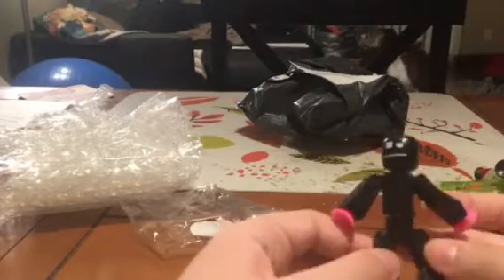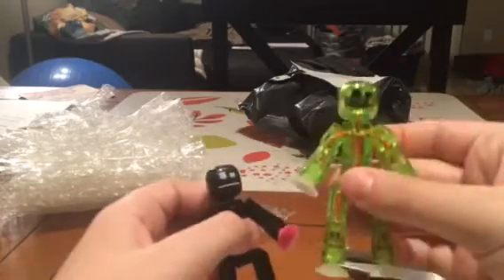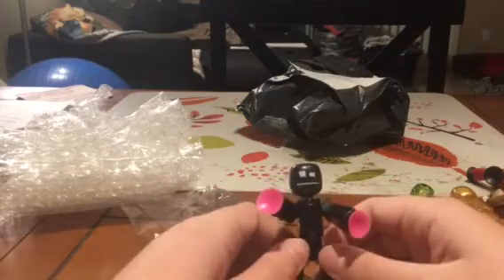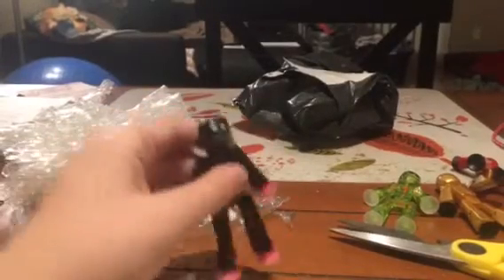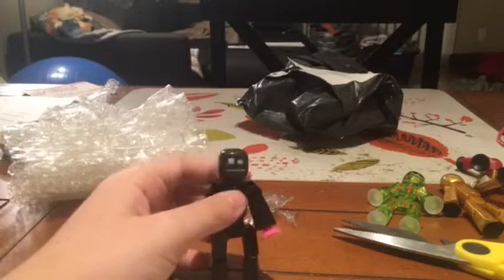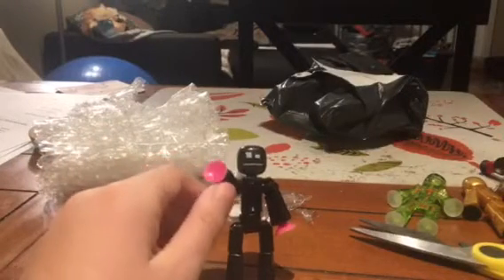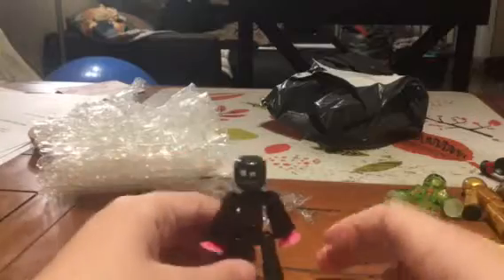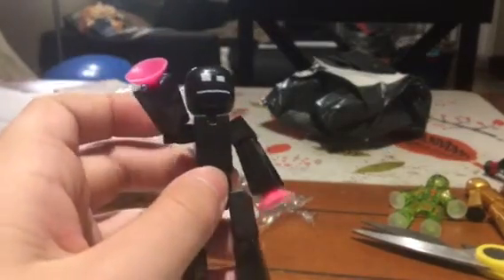The Black Stikbot EBay Package is here